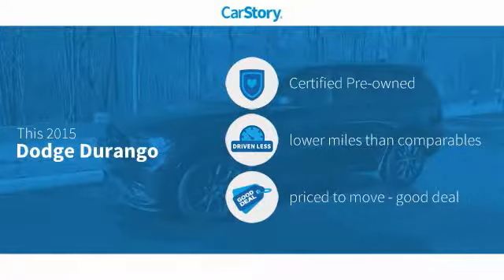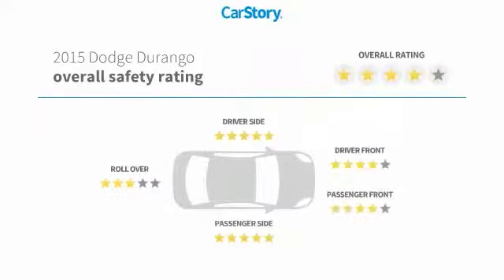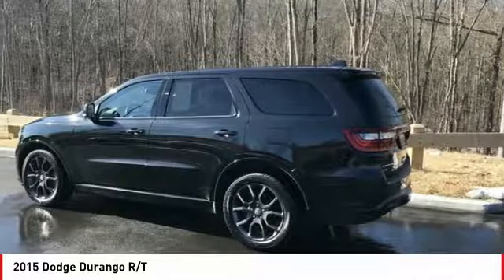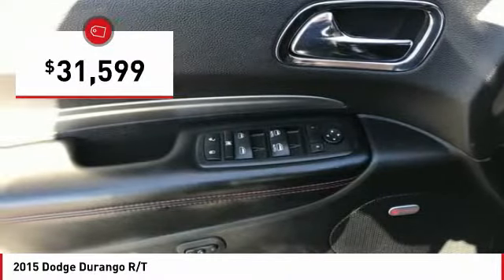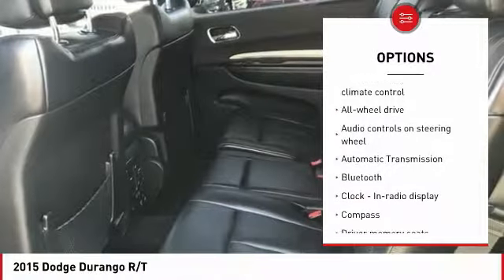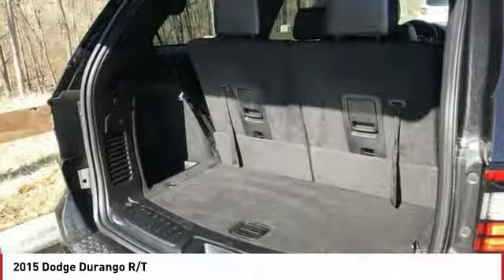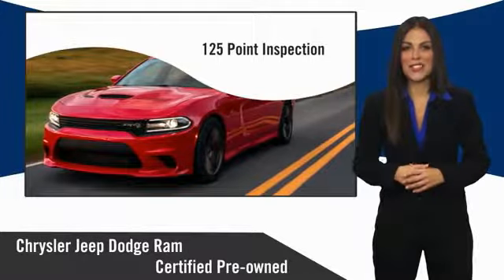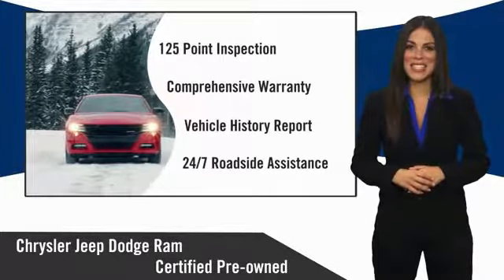2015 Dodge Durango R/T Used Q0131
2015 Dodge Durango R/T - $31599

Looking for the right ? Today could be your lucky day. this 2015 Dodge Durango could be yours.